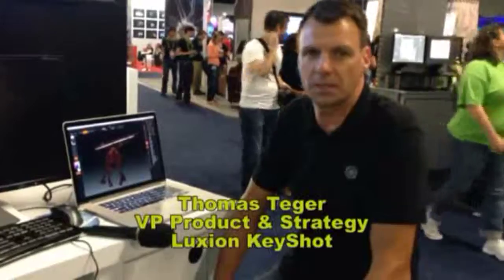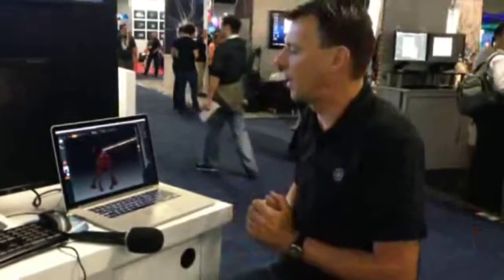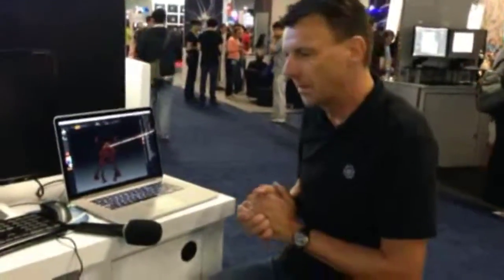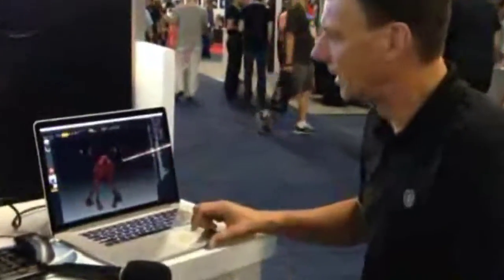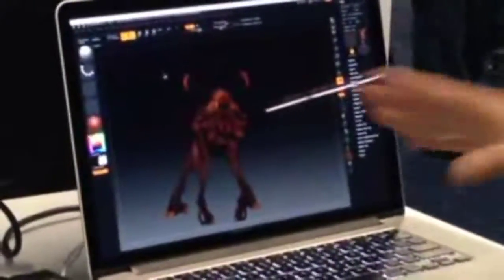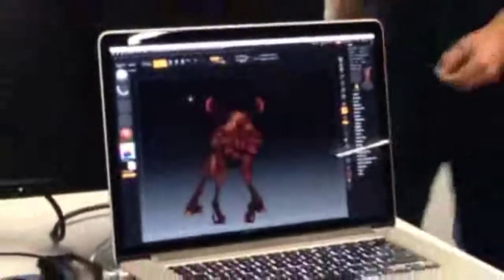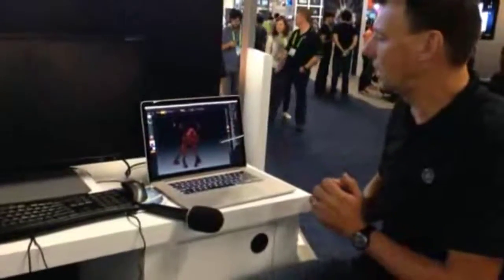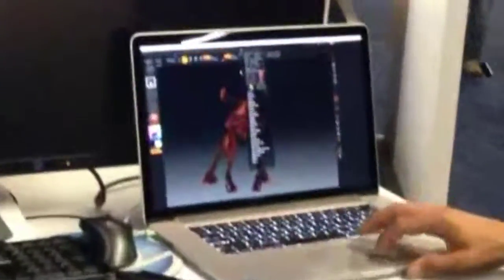Luxion Keyshot Demonstrated at Siggraph 2013